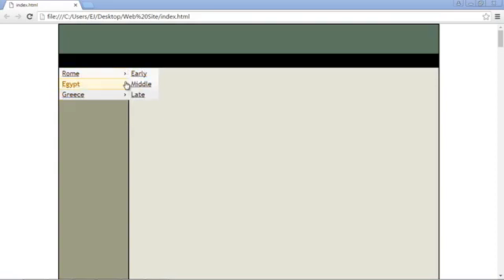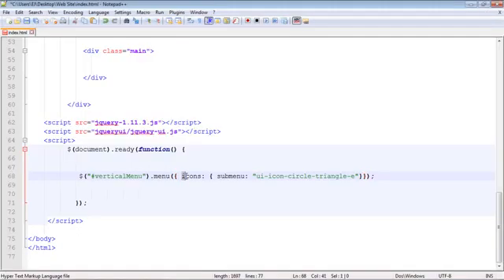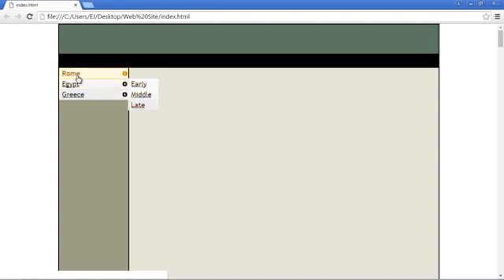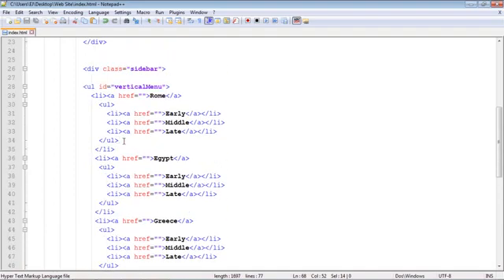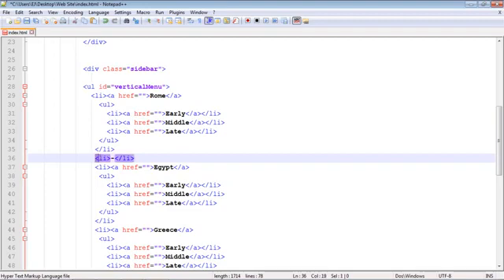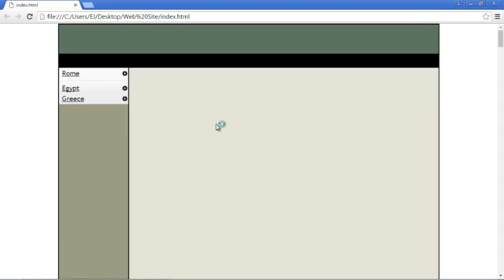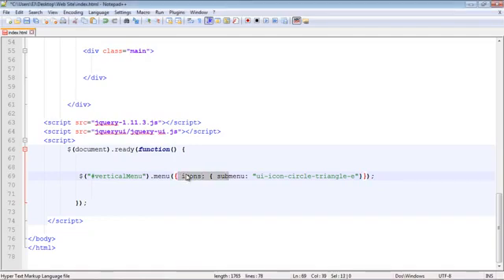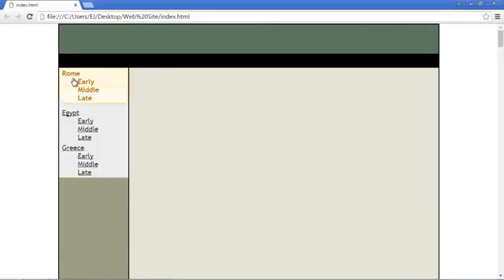40 jQuery Tutorial for Beginners 40 Menu options | Computer Monk 🔴